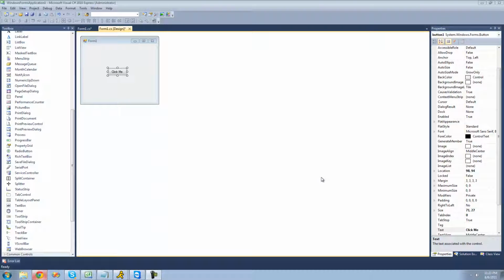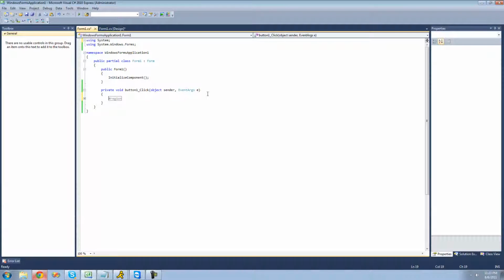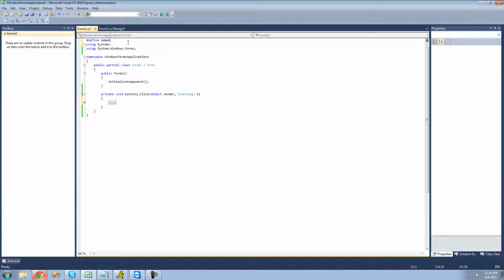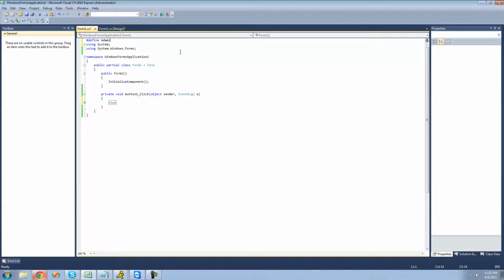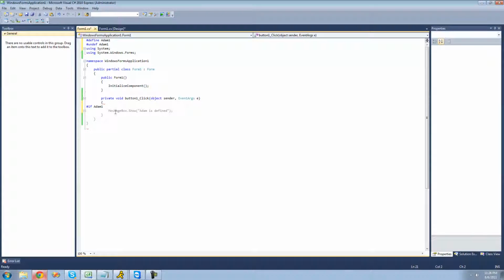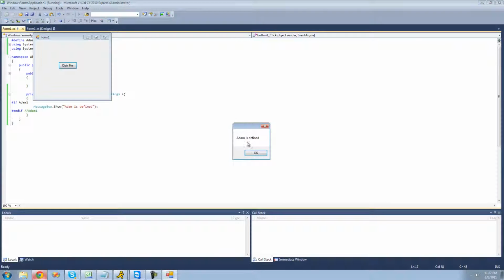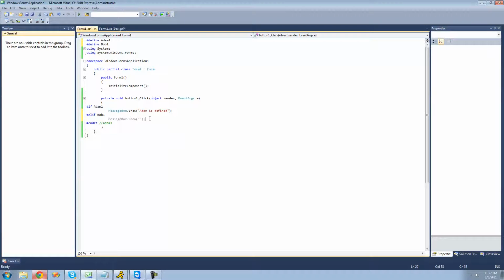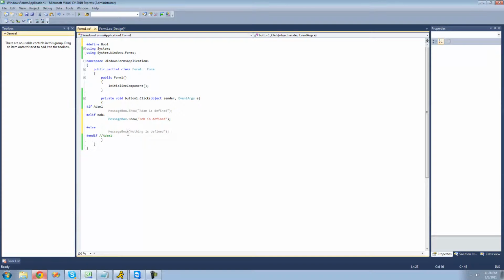178 Preprocessor Directives